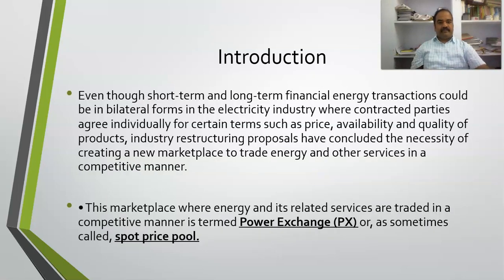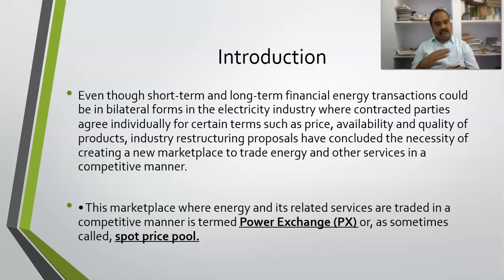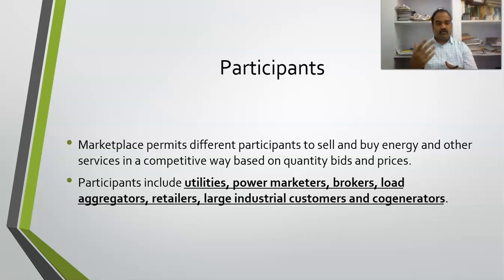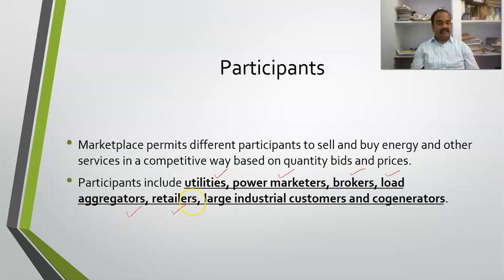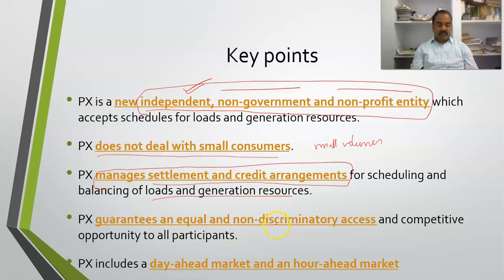SLT6_Introduction to Power Exchange